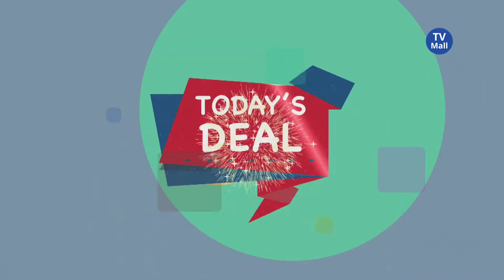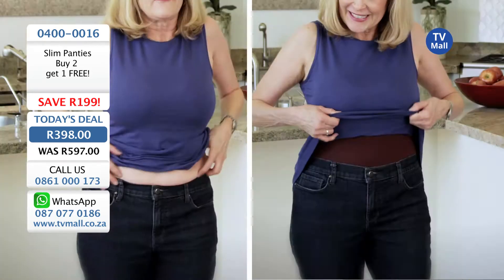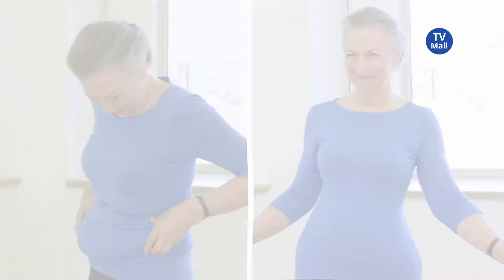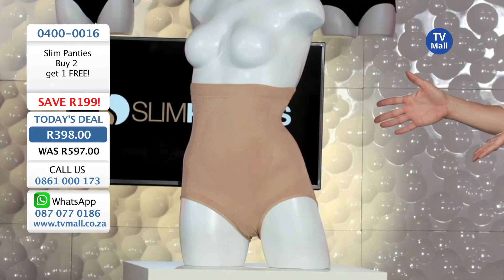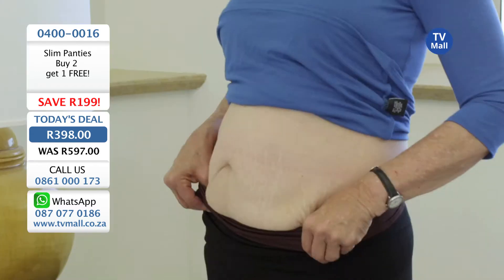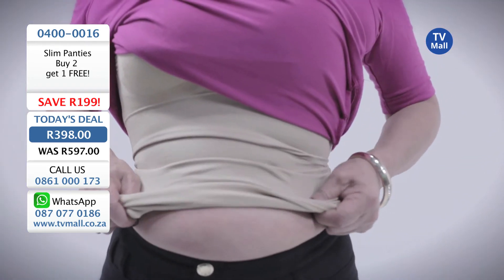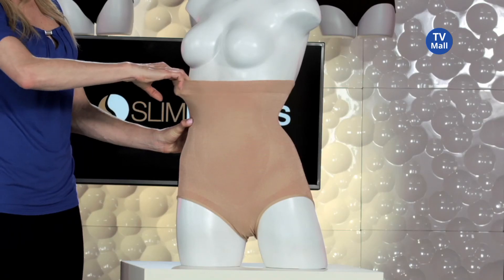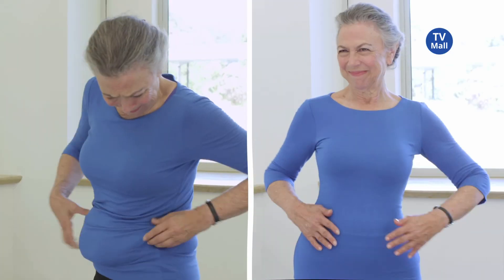TODAY'S DEAL! Slim Panties BUY 2 get 1 FREE: 0400-0016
TODAY'S DEAL! Slim Panties BUY 2 get 1 FREE!

WEDDING around the corner? VALENTINE'S DATE?
Get an instant slimmer waist with Slim Panties!

Slim panties are designed with high compression panels to smooth all the excess fat around your abdomen and waist. The silicone band prevents it from rolling down. No hooks, no zipper.

TODAY’S DEAL - BUY 2 and get 1 FREE!
ONLY VALID UNTIL MIDNIGHT!

IMPORTANT NOTICE:
Prices are subject to change without prior notice.
For up to date pricing, please refer to our website.